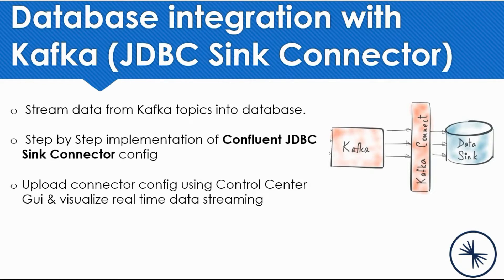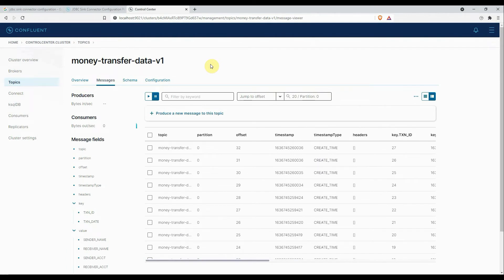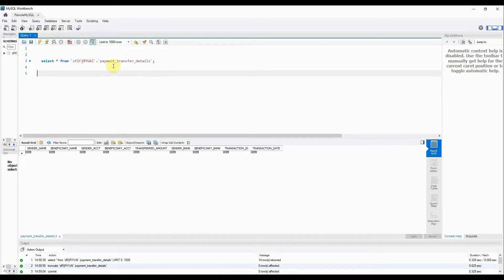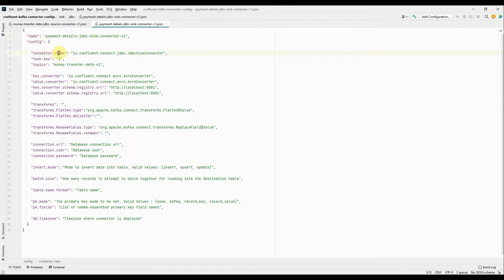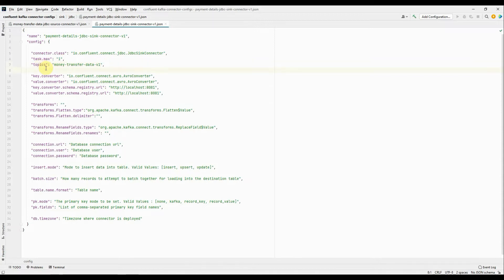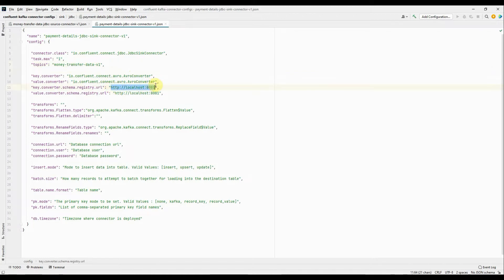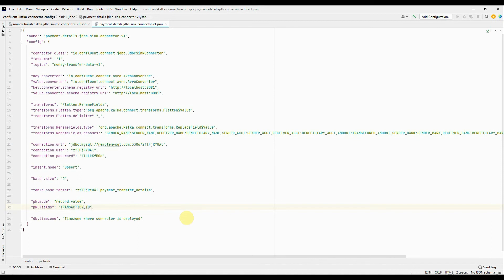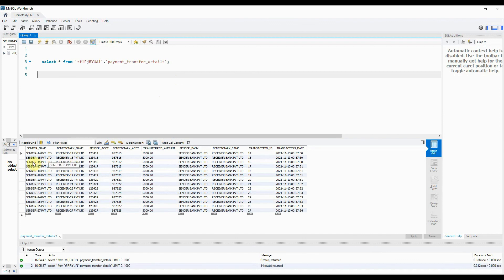Sink Kafka Topic to Database Table | Build JDBC Sink Connector | Confluent Connector | Kafka Connect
This video explains about sinking Kafka topic data to MySQL table using Confluent JDBC Sink Connector. It echo implementation to create Sink Connector Config and then later to deploy on Confluent server using Control Center.